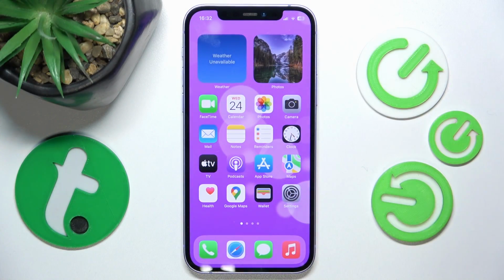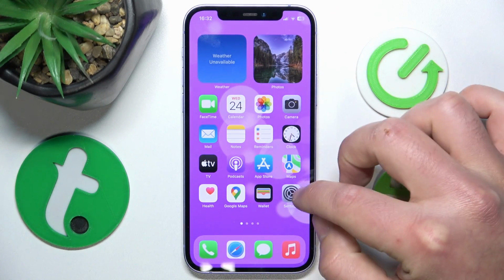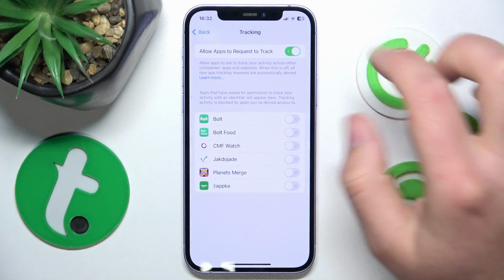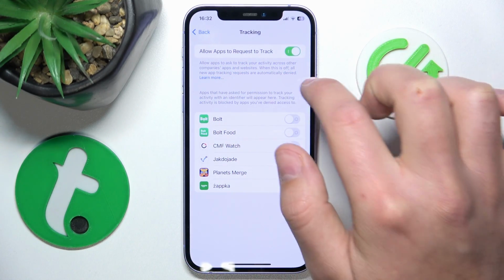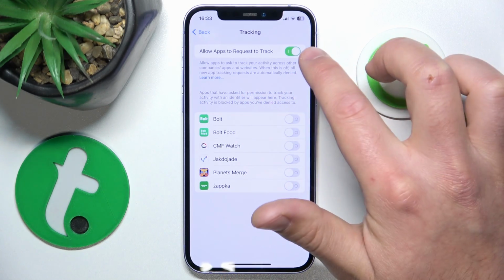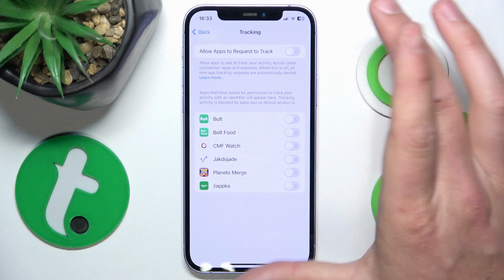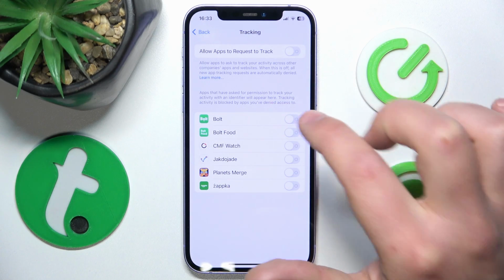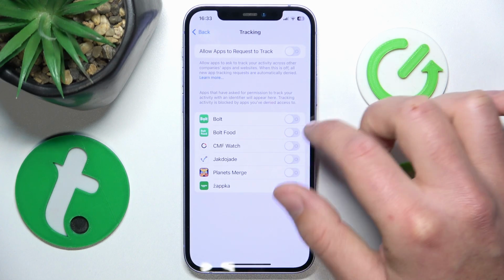How to Disable/Enable Apps to Track You on iPhone?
Find out more:
In this tutorial, we'll guide you through the process of disabling or enabling app tracking on your iPhone, empowering you to take control of your privacy and data security. With the introduction of iOS privacy features like App Tracking Transparency, users now have the ability to prevent apps from tracking their activity across other apps and websites. Follow our step-by-step instructions to access the relevant settings, understand the implications of app tracking, and make informed decisions about your privacy preferences on iOS.

Why is it important to disable app tracking on an iPhone?
Can you explain the concept of app tracking and how it affects user privacy?
What are the potential risks or consequences of allowing apps to track your activity?
How does the App Tracking Transparency feature in iOS help users control app tracking?
What steps are involved in disabling app tracking on an iPhone?